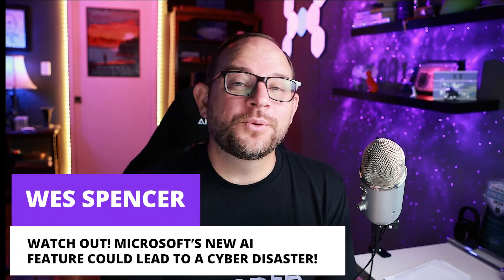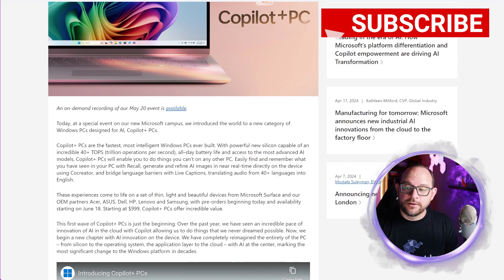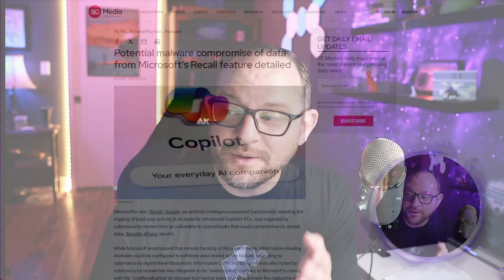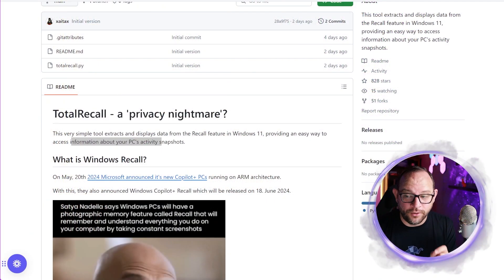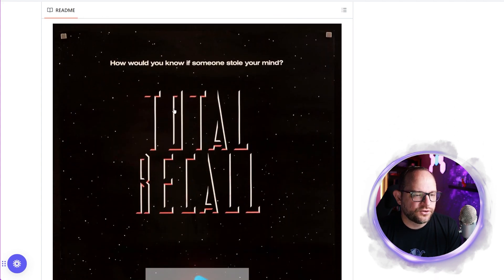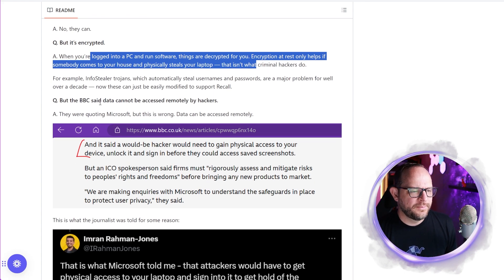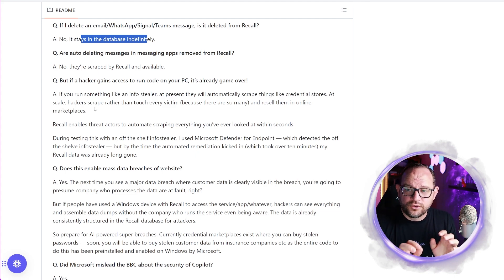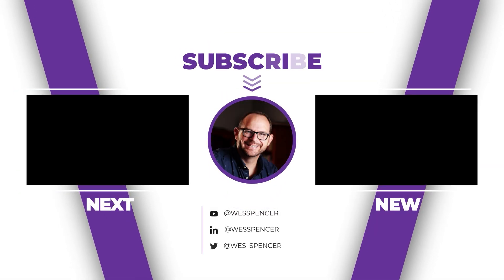Watch out! Microsoft Recall - this new Microsoft AI Copilot feature could lead to a cyber disaster!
My Gear Used in This Video - Looking for an easy way to support me? 🙏
📸 Canon R5 (game changer for live stream but EXPENSIVE)
📸 Canon M50 (super awesome affordable alternative camera)
💡Neewer 660 LED kits (2 sets of these)
🎙Rode VideoMic
Canon Power adapter
Main lens
Secondary 24mm lens
Lens adapter (this is a game changer for wider focal length)
Elgato HD60S+ capture card
Micro HDMI Cable for Canon M50
Joby Tripod
Boya Wired Lav
Ambient lighting